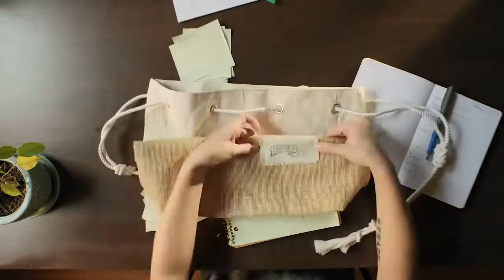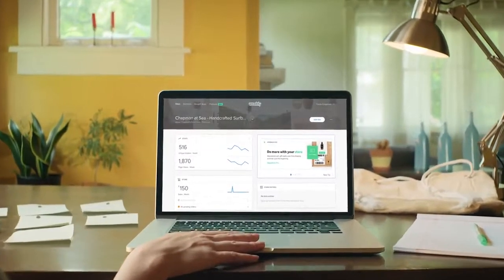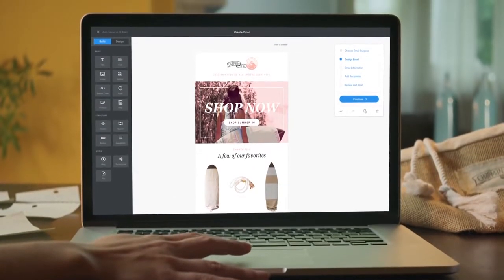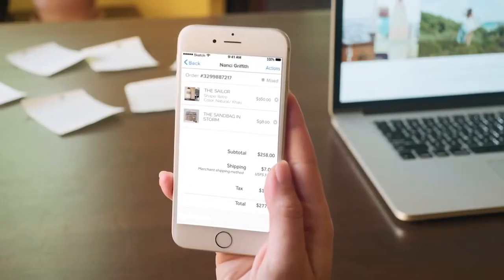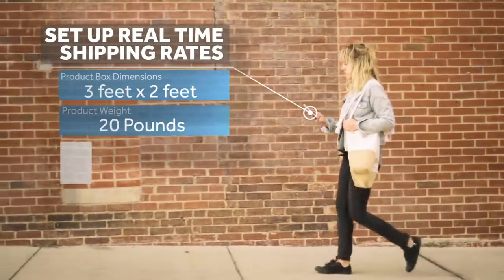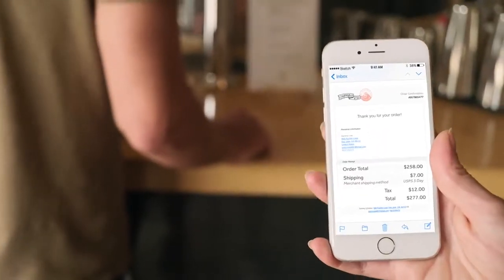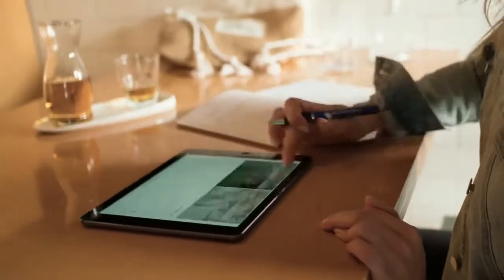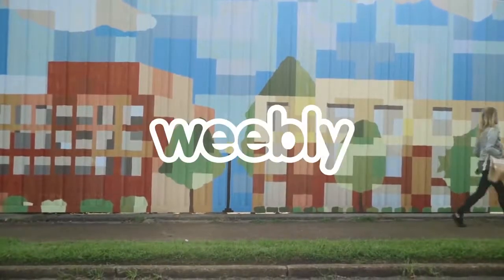How to Create Free Online Ecommerce Store with Weebly?